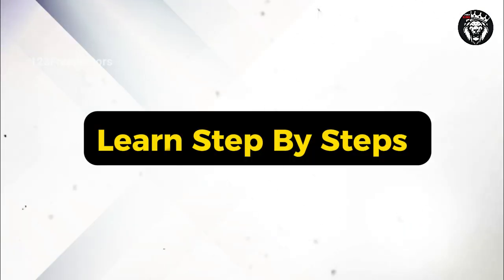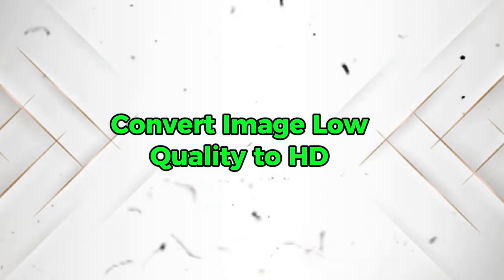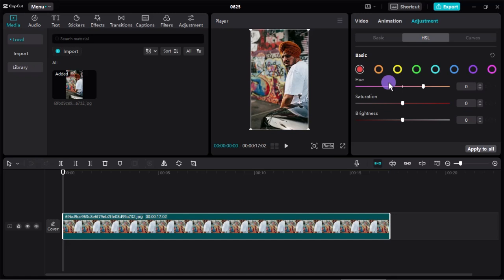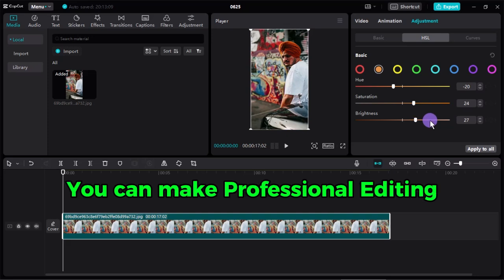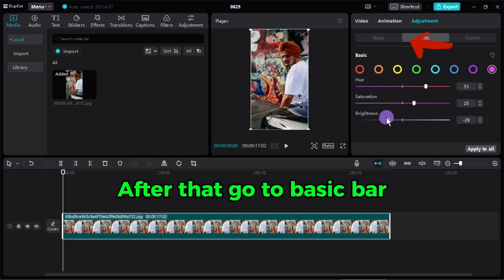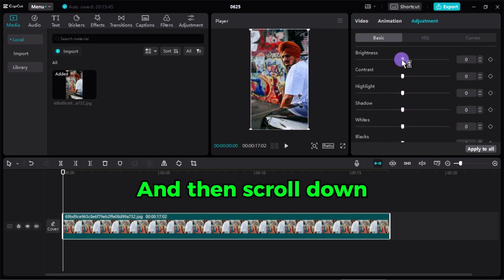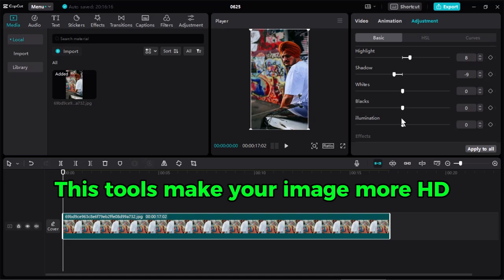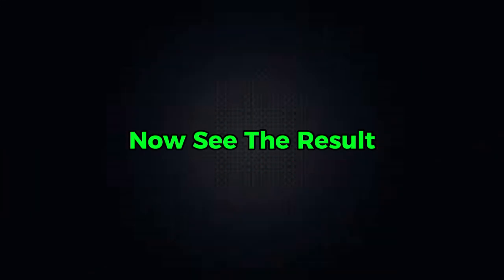Step-by-Step: Convert MP4 to 4K Images with CapCut | HDR Effect Tutorial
In CapCut, transforming a low-quality image to HD involves several steps to enhance its clarity and resolution. Here’s a detailed process:

Import the Image: Start by importing the low-quality image into CapCut.

Apply Enhancements: Use CapCut’s editing tools to enhance the image. This typically involves:

Sharpening: Adjust the sharpness to bring out details.
Contrast and Brightness: Enhance these settings to improve overall visibility.
Saturation: Adjust saturation to ensure colors appear vivid but natural.
Resize and Crop: Ensure the image is cropped to the desired aspect ratio without losing quality. CapCut allows you to adjust dimensions precisely.

Export Settings: When exporting, select the highest resolution available in CapCut to ensure the output is in HD. Typically, this is 1080p (1920x1080 pixels) or higher, depending on your project requirements.

Save and Export: Once satisfied with the adjustments, save or export the image in HD format. CapCut will process the image according to the settings you've chosen, resulting in a higher-quality output compared to the original.

By following these steps in CapCut, you can effectively enhance a low-quality image and achieve an HD result suitable for various projects, such as videos, presentations, or digital artwork.